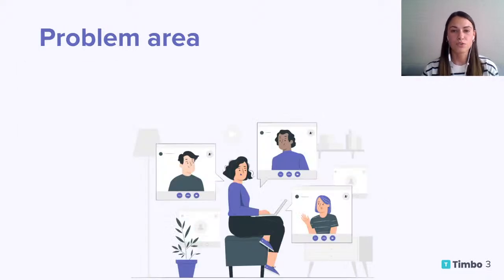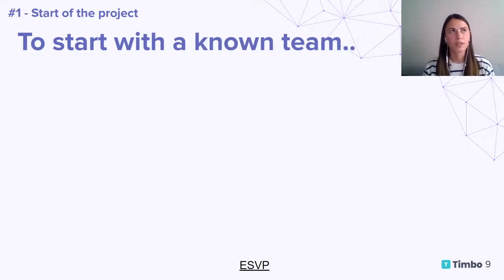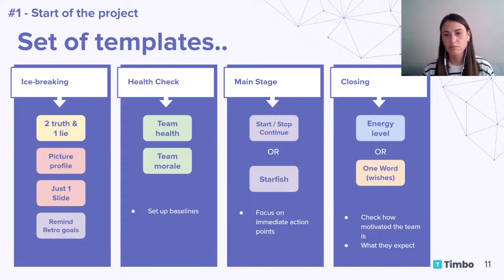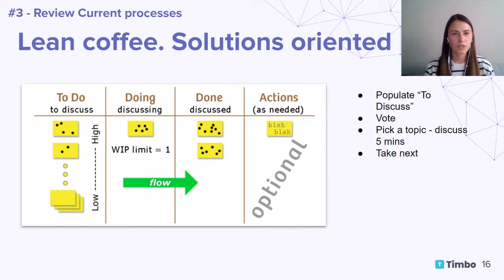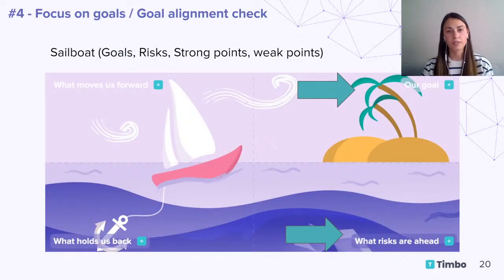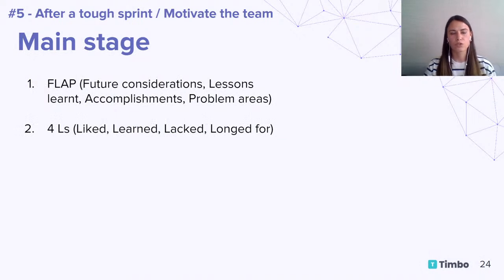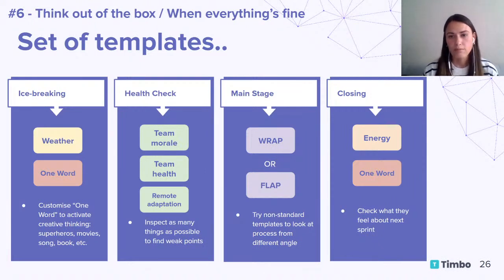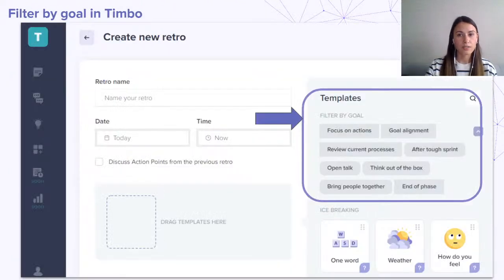Smart ways to diversify your Agile retros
Sooner or later every Scrum Master is going to admit that retros start turning into a routine...
There are loads of alternative retrospective games and formats that can help you replace standard “What went well, What went less well, Action items” with something freshening. How to choose which one can be used this time? How to make sure it’s going to help you set the right focus?

Our expert Rita Lutikova — Certified PSM I and Product Owner at Timbo — conducted over 300 retrospectives and will tell you about the techniques that are best for:
Various project stages: start, end, milestones, etc.
Celebration of achievements or lessons learned
Reviewing current processes
Open talk & bringing the team together
Getting ‘out of the box’ solutions
...and many more templates and cases.